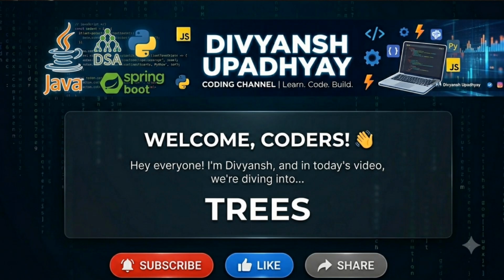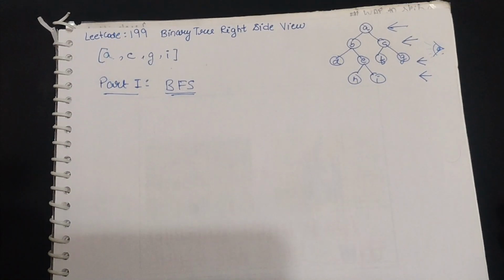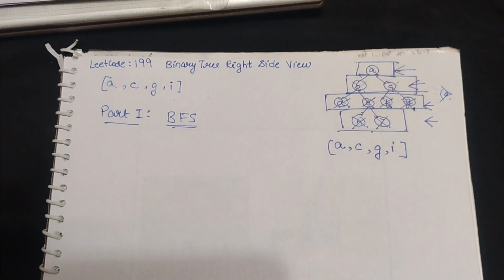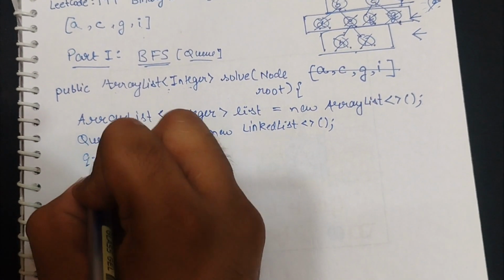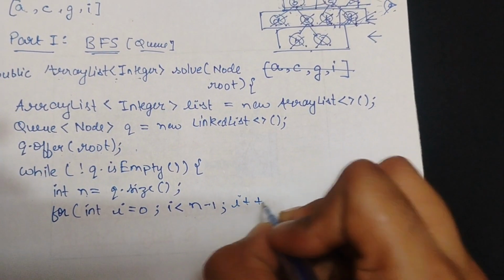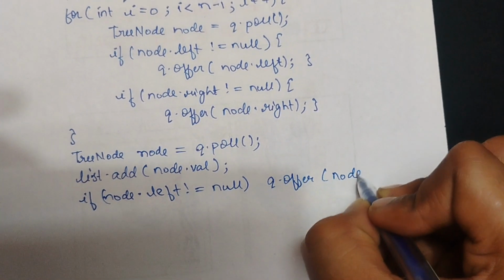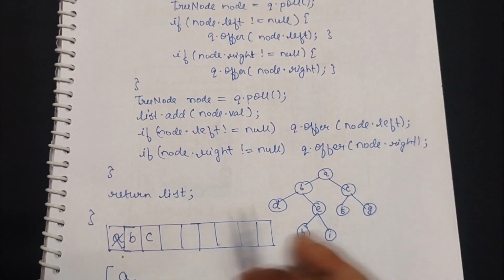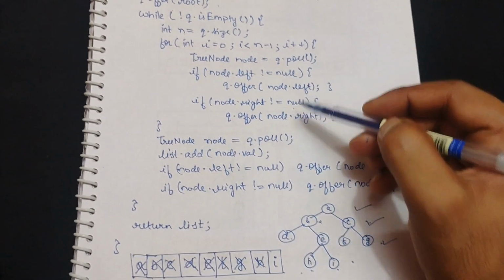LeetCode 199: Binary Tree Right Side View using BFS | lecture 11 | Tree playlist | DSA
LeetCode 199: Binary Tree Right Side View using BFS (Breadth-First Search)!

In this video, we break down LeetCode 199 ("Binary Tree Right Side View") using an intuitive Breadth-First Search (BFS) / Level Order Traversal approach. If you've ever struggled to visualize how to grab the rightmost node of each level in a tree, this tutorial is for you!

We’ll cover:

💡 The Core Concept: What does "Right Side View" actually mean?

🔍 Algorithm Walkthrough: How to use a queue to traverse level by level.

🛠️ Code Implementation: Writing clean, optimized code step-by-step.

⏱️ Complexity Analysis: Why the Time Complexity is O(N) and Space Complexity is O(D) where D is the tree's diameter.

Whether you are prepping for coding interviews at FAANG/MAANG or just trying to level up your tree data structure skills, this guide will make the concept crystal clear.

LeetCode